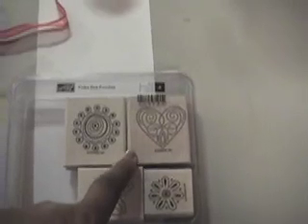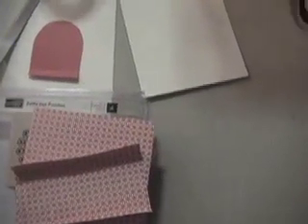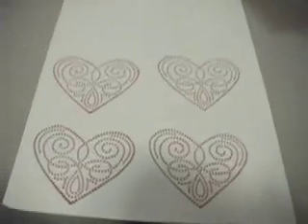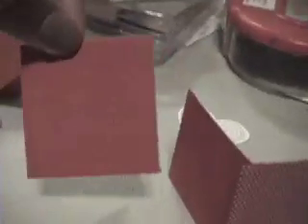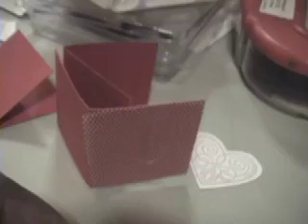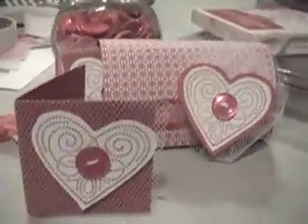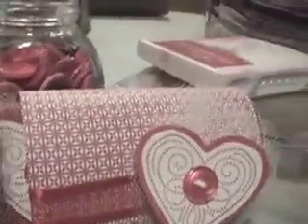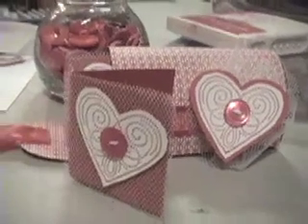Wild Card Wednesday - February 10/10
On this episode I create a small valentine mailbox with matching cards.